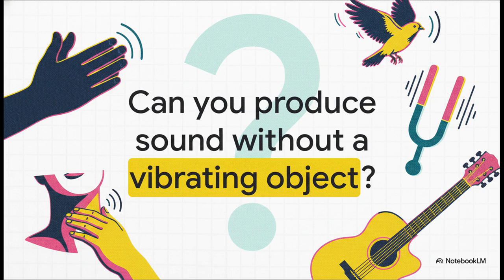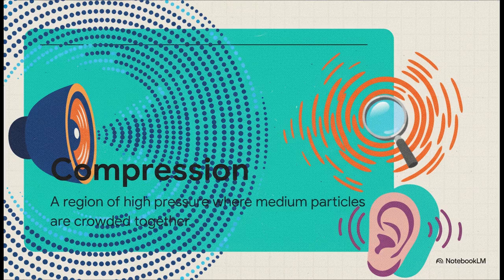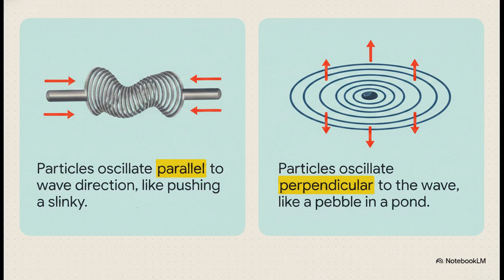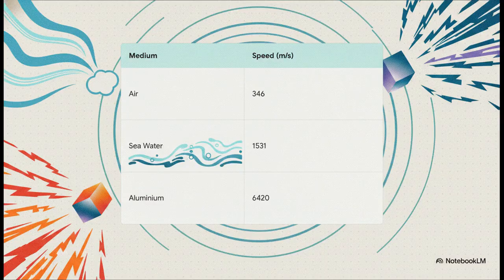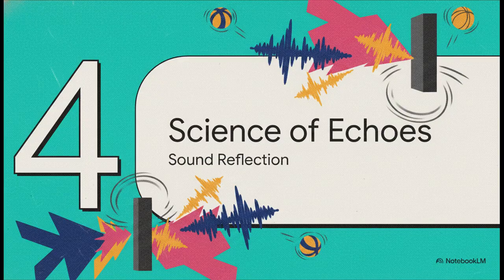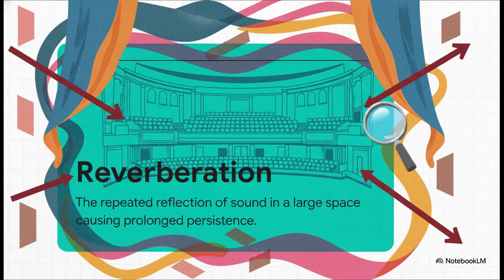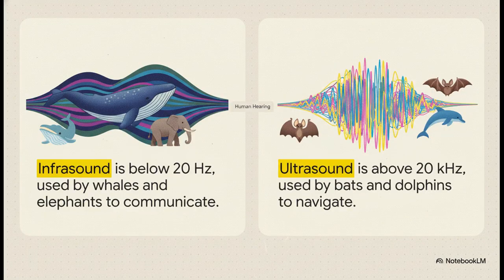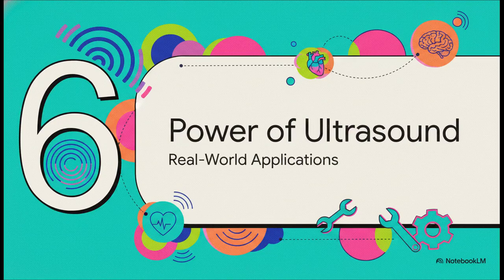CHAPTER 11 | SOUND | CLASS IX | SHORT EXPLAINER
**🎵 CHAPTER 11 – SOUND | CLASS IX | NCERT Science**

In this video, we cover **Chapter 11 – Sound** from Class 9 Science in a simple and easy-to-understand manner. Learn how sound is produced, how it travels through different mediums, the characteristics of sound waves, amplitude, frequency, time period, pitch, loudness, and the applications of sound in daily life.

📚 Topics Covered:
✔️ Production of Sound
✔️ Propagation of Sound
✔️ Sound Waves
✔️ Amplitude, Frequency & Time Period
✔️ Pitch and Loudness
✔️ Speed of Sound
✔️ Reflection of Sound
✔️ Echo and Reverberation
✔️ Applications of Sound

This video is helpful for **Class 9 students, school exams, NTSE, foundation courses, and concept building**.